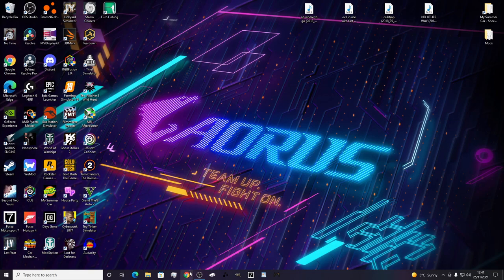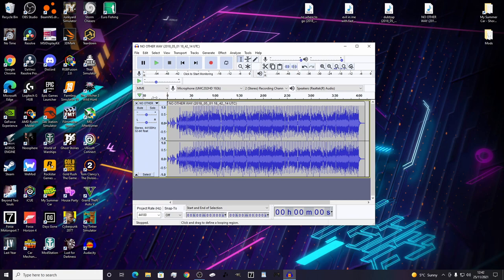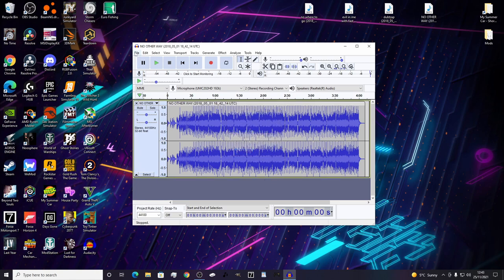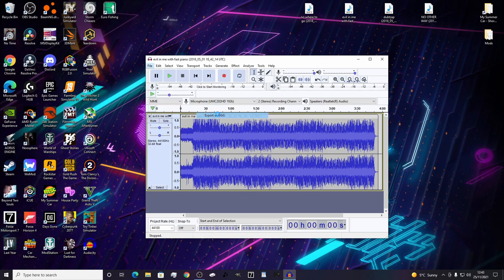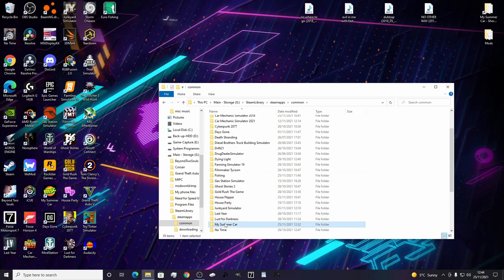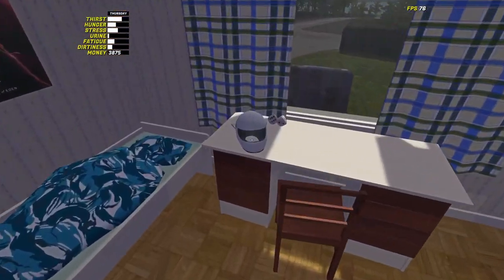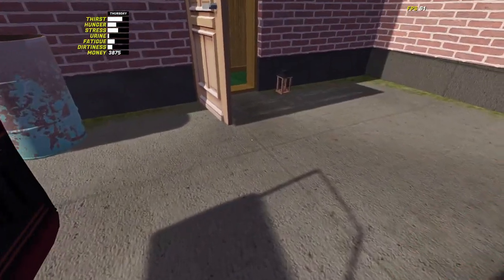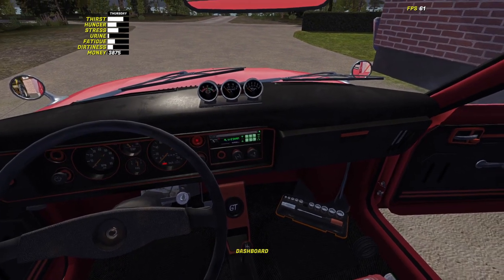My Summer Car - How To Add Music To CD And Radio - Update November 2021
Hello and welcome back to another my summer car tutorial. In this tutorial I will be guiding you through how to convert and add your own music to my summer car.

About my summer car:
My Summer Car is the ultimate car owning, building, fixing, tuning, maintenance AND permadeath life survival simulator. You start the game with hundreds of loose parts and assemble both car and engine.

PC SPECS:

Thermaltake The Tower 900
3x Western Digital 1TB
1x Western Digital 3TB
Gigabyte x470 gaming 7 wifi
AMD Ryzen 9 3900X
32GB Corsair Vengance 3200MHZ
Gigabyte Aorus 1080 TI EXTREME EDITION 11G
MSI Optix AG32CV 165HZ Monitor